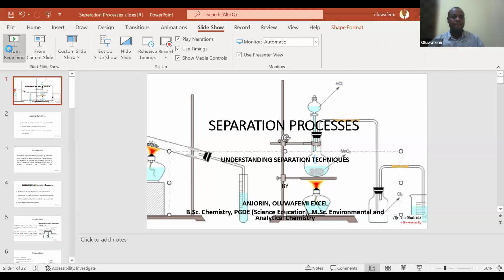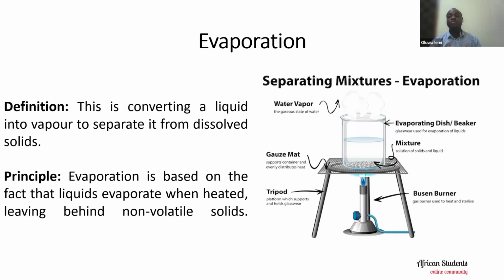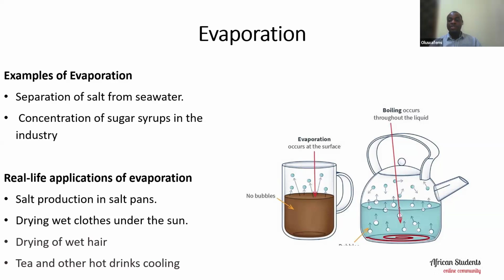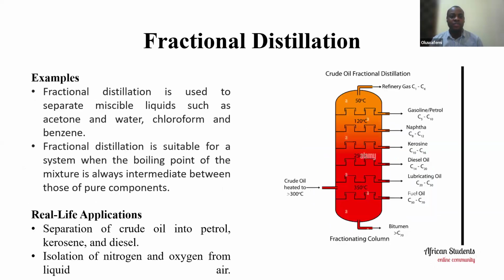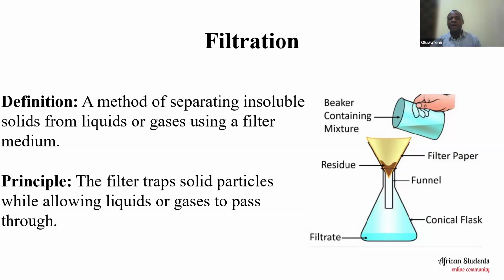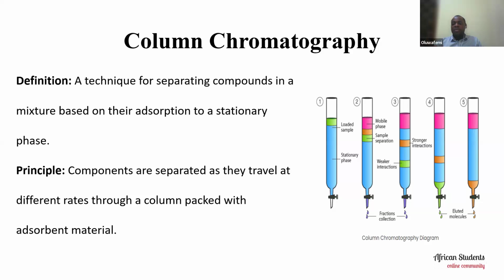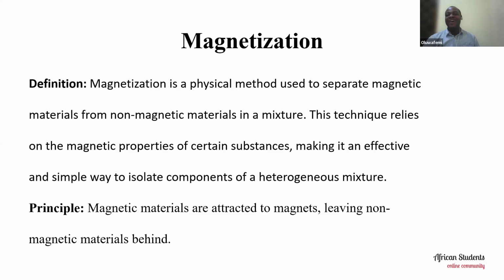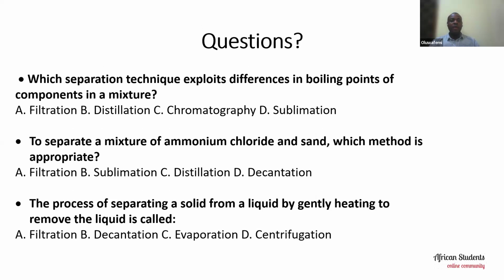2 separation processes | JAMB Chemistry syllabus